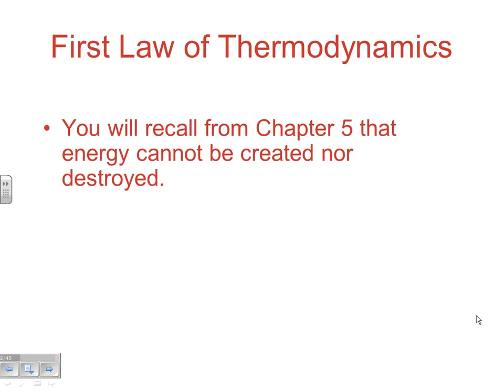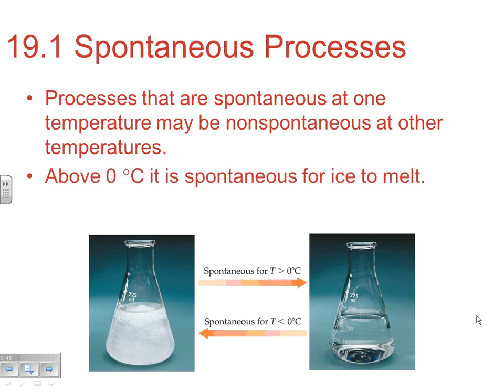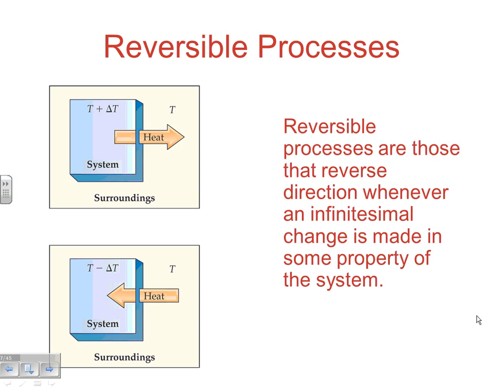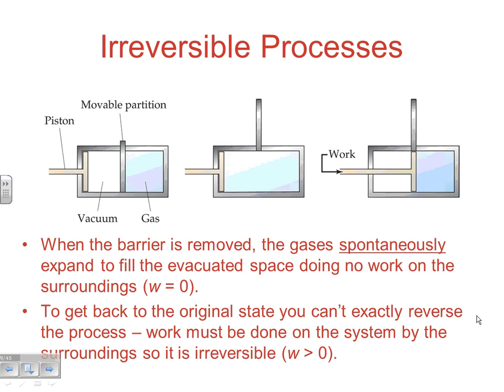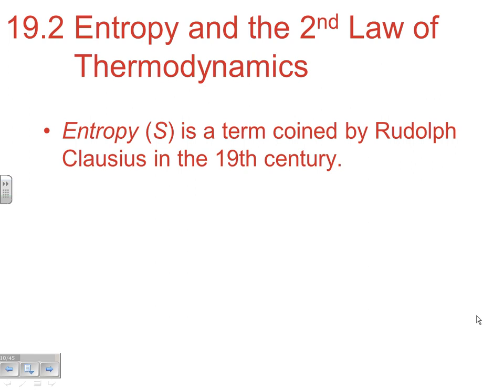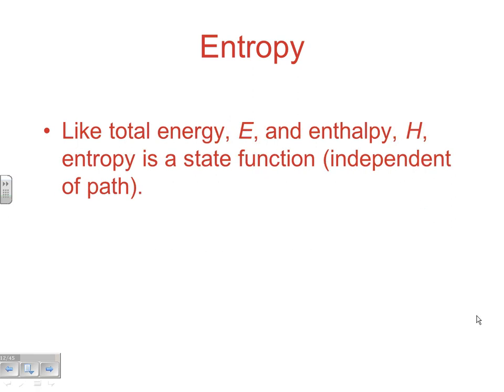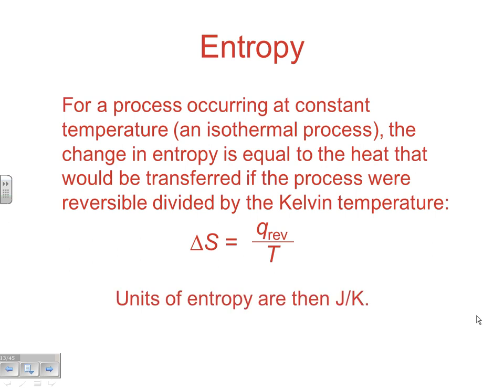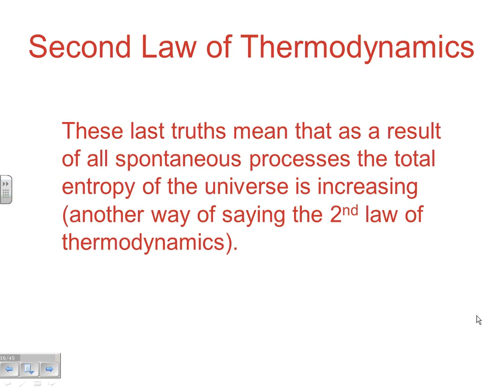BBrown AP Chapter 19.1-19.2 Notes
1st and 2nd law of thermodynamics. Spontaneity, reversability, and entropy.